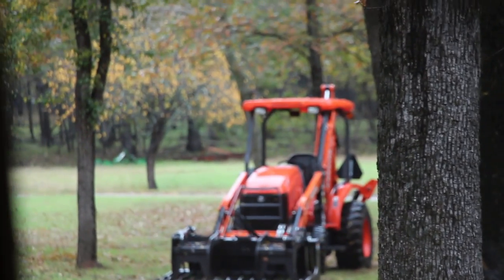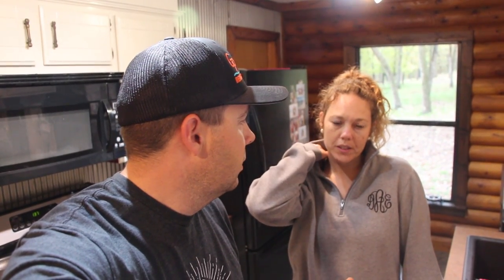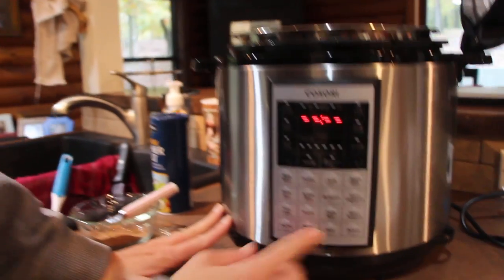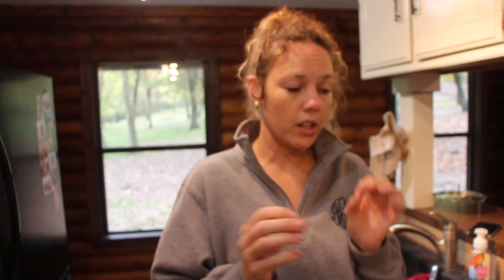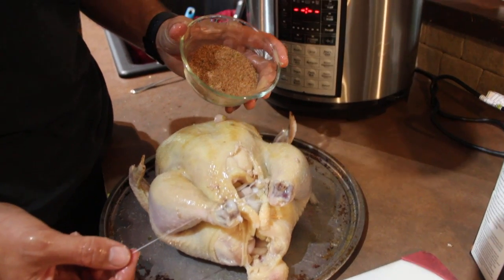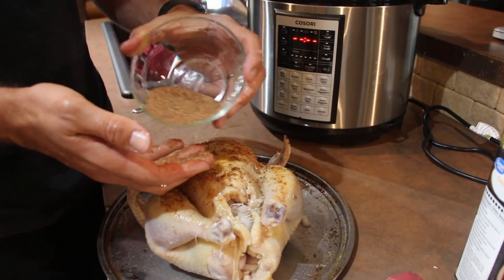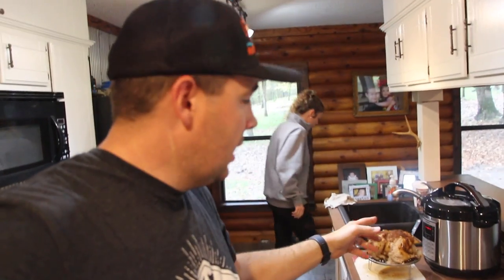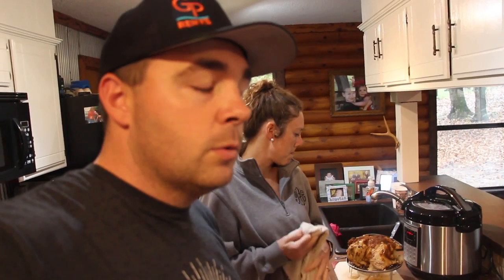Whole Rotisserie Style Chicken in a Cosori Pressure Cooker!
DeJay has had her eye on one of these electric pressure cookers for a long time. Today she want to try cooking a whole rotisserie style chicken in this Cosori 8 quart pressure cooker.

Cosori 8 quart cooker on Amazon is 89 dollars right now!:

Canon T5i